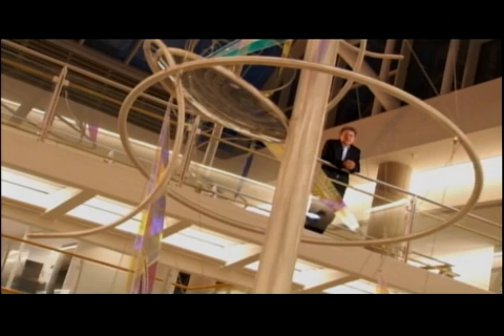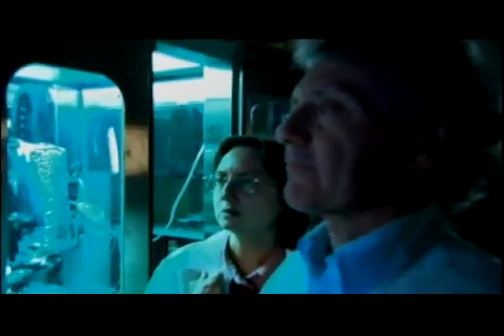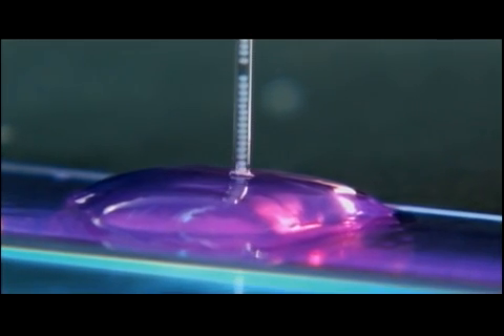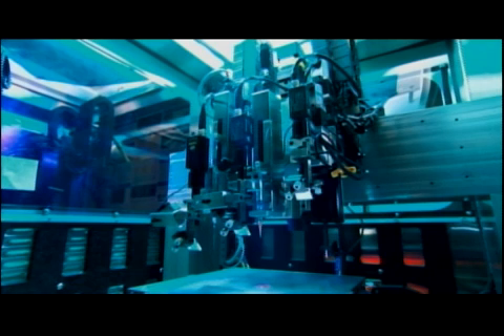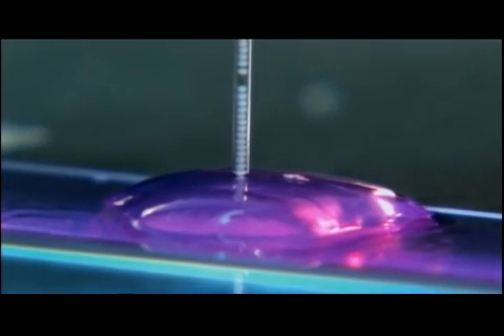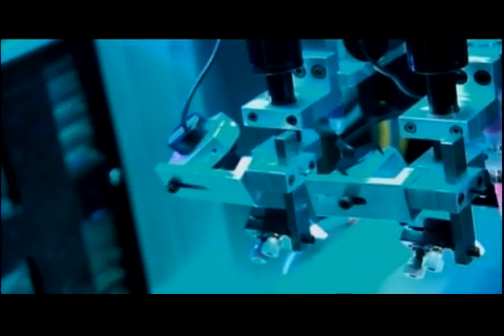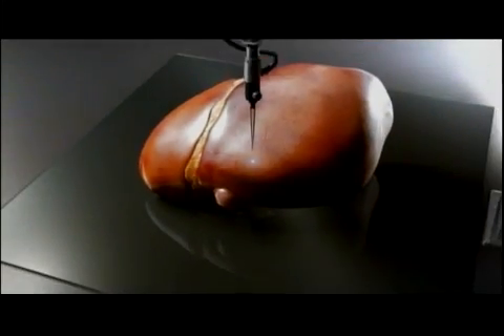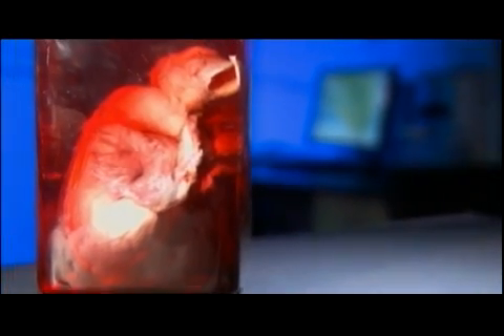Discover Organ Printing - Gabor Forgacs Interview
From "NextWorld Superhuman", Discovery Channel 2008